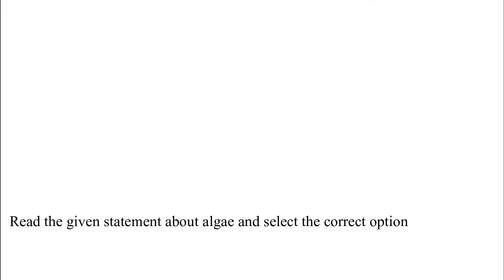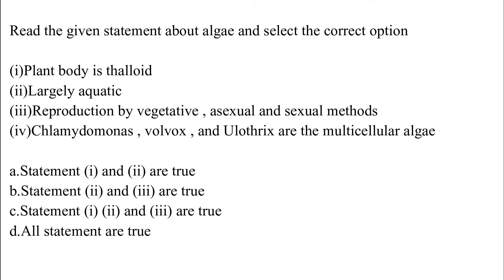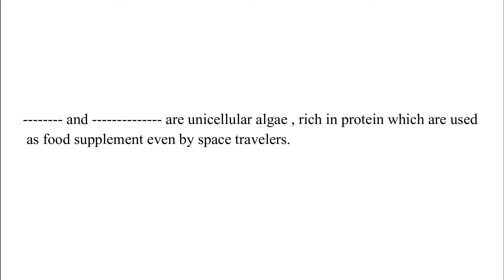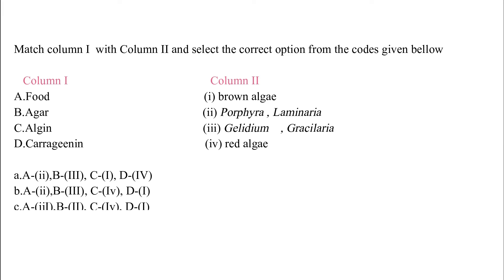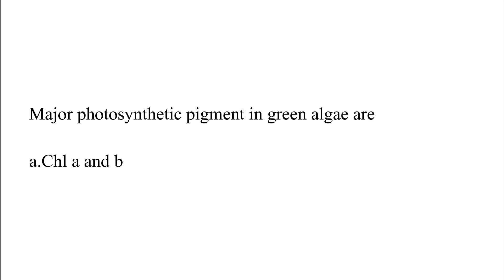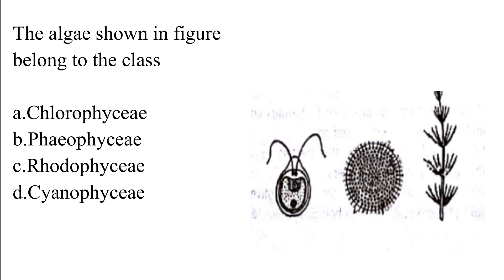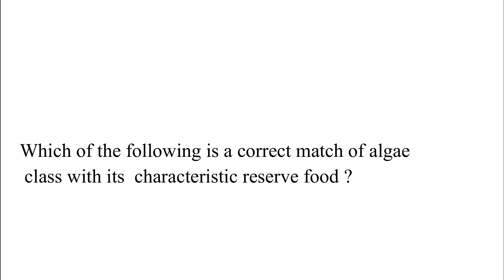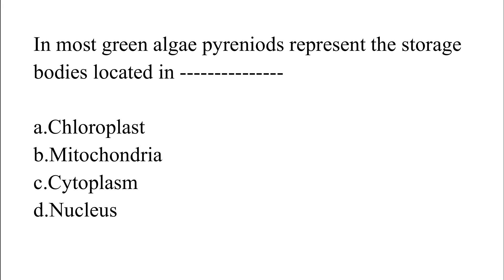Algae class-1|| plant kingdom || NCERT bio book chapter-3 || class XI